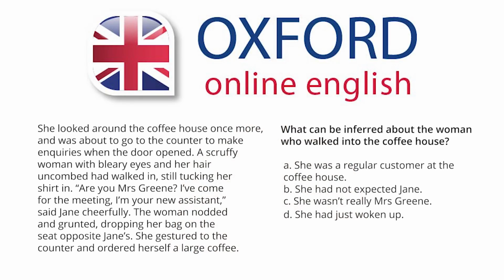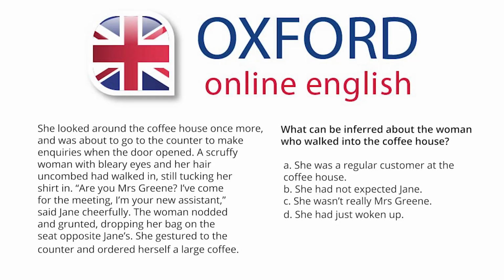FCE (B2 First) Reading and Use of English Exam (Part Two) - How to Do Parts 5-7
In this lesson, you’ll see what to expect in the FCE reading and use of English test and how to improve your score. Get study tips from a professional teacher on our
This is part two of a two-part video on the FCE Reading and Use of English exam. In this lesson, you’re going to learn about parts five, six and seven. If you haven’t seen part one, then go and watch that one first!

Contents:
1. How to answer reading multiple-choice questions 1:15
2. How to answer missing sentence questions 5:36
3. How to answer multiple matching questions 9:29

This lesson will help you:

- Learn the best ways to answer multiple choice questions in the FCE Reading and Use of English Exam.
- Know what kinds of questions to ask yourself to help you take this part of the FCE Exam.
- Understand how to answer FCE Reading missing sentence questions.
- Feel more confident when answering FCE multiple matching questions.
- See example questions from the FCE Reading and Use of English exam so you can be more prepared.

NOTE: at 13:41, there is an error; instead of 'D is the only answer which fits...' it should be 'C is the only answer which fits...'